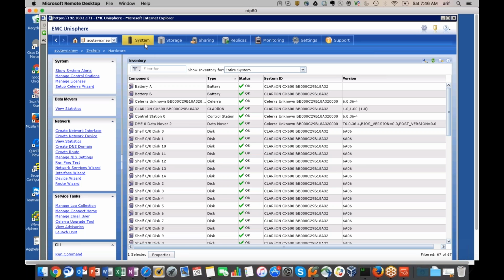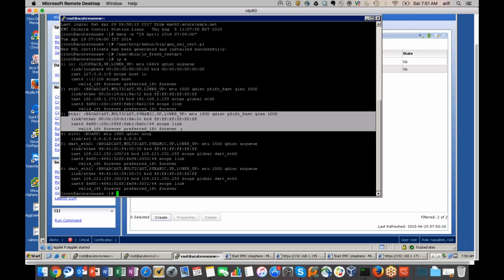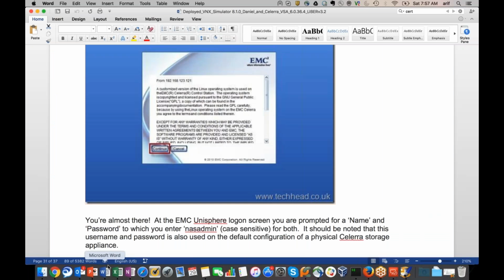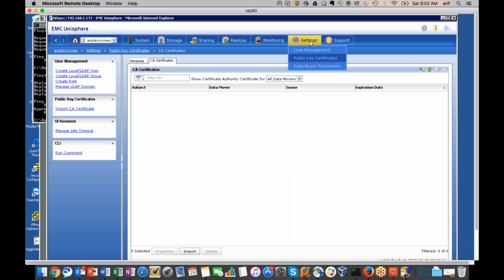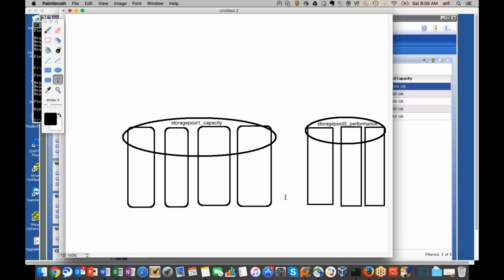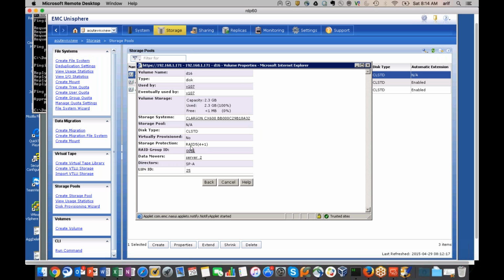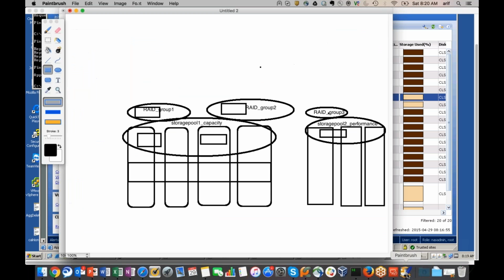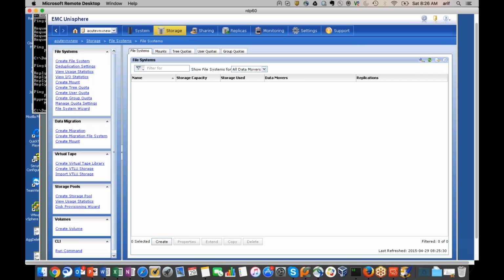EMC_VNX_Storage_Configure_Video-1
This is the First Video under the EMC VNX Configuration and Provisioning.